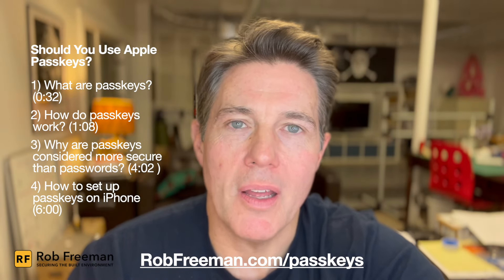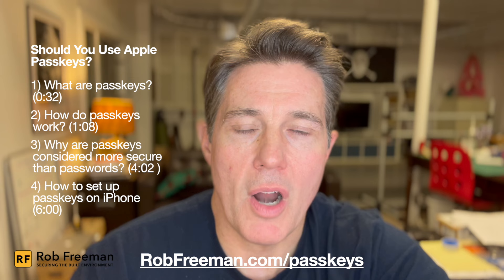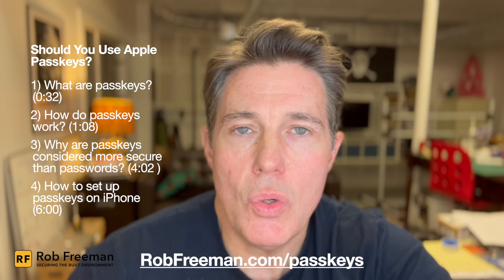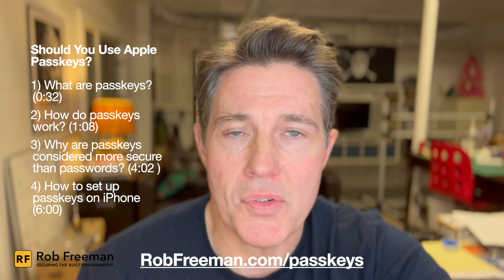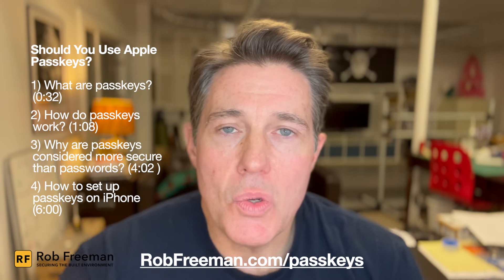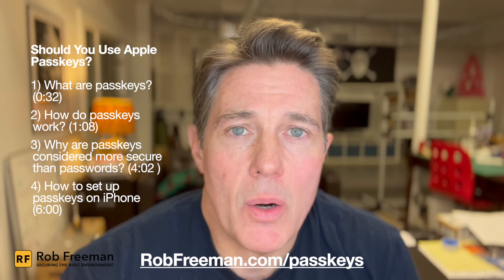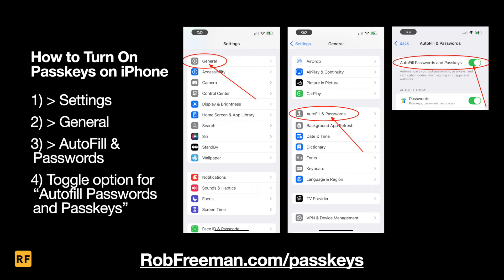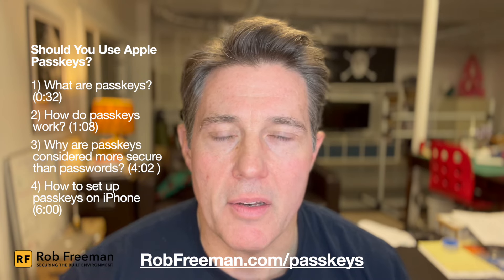Should You Use Apple Passkeys?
- Passkeys are an alternative to passwords that use public key encryption to help secure your login credentials in a more secure way that is less vulnerable to phishing which is the most common form of hacking. When used with an Apple device that uses Face ID or Touch ID, passkeys work with two factors of authentication, what you have and who you are

Instead of using a password, which is a shared credential between you and the website or app you are logging into, passkeys work by using asynchronous public key encryption to generate a unique secure key pair between your trusted hardware device and the app or website you are logging into. Each cryptographically strong key pair is unique and comprised of a public key and a private key. The public key is held by the website or app, and the private key is stored in encrypted format in iCloud keychain and the secure enclave on your iPhone.

When a passkey is created, a pair of cryptographic keys is generated - a public key and a private key. The public key is shared with the server and used to verify the user's identity, while the private key remains on the user's device.

Passkeys are safer than passwords for a few reasons:
        1. make it impossible to reuse passwords or use weak passwords
        2. Passkeys can’t be phished
        3. Breaches can’t expose your private keys
        4. Like passwords, passkeys are encrypted and stored in your iCloud
Keychain, where they aren’t visible to anyone (including Apple)